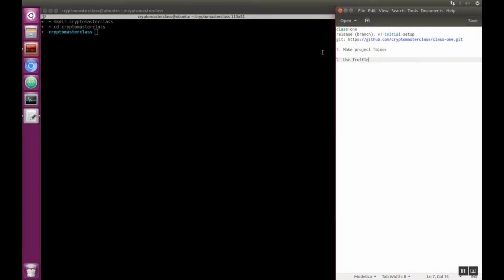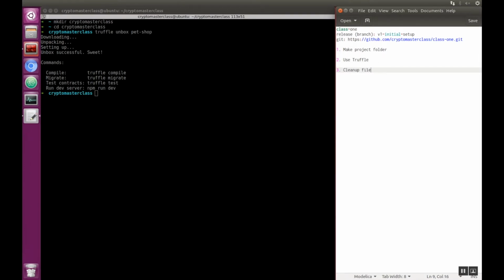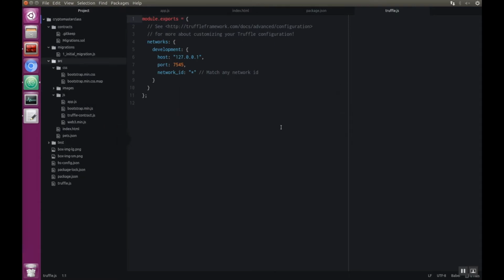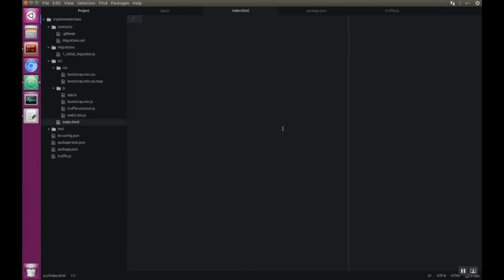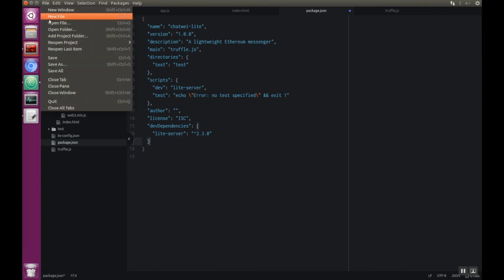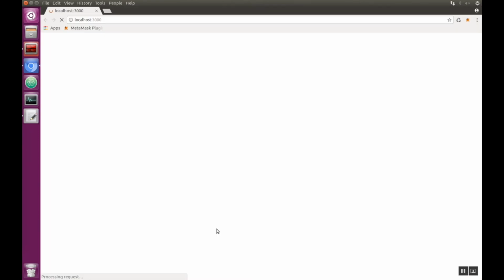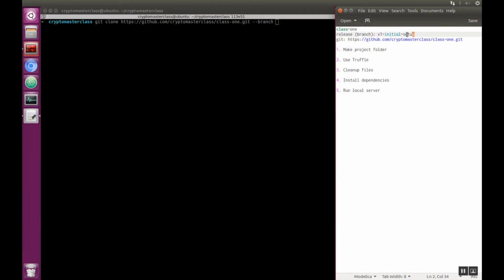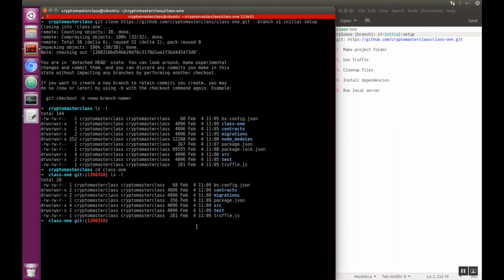Build an Ethereum dApp from scratch: Part3 - Making our project scaffolding